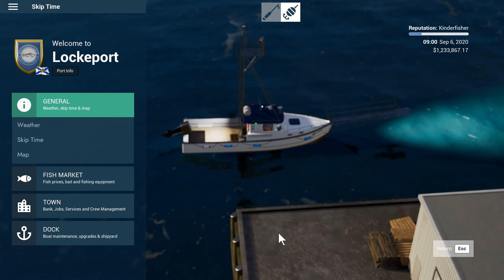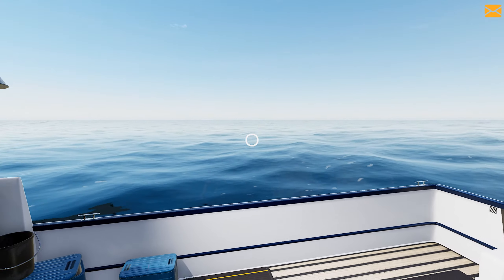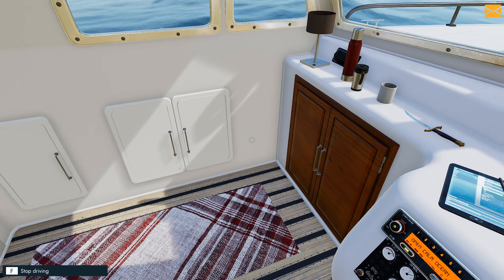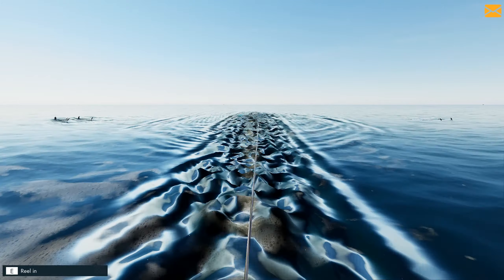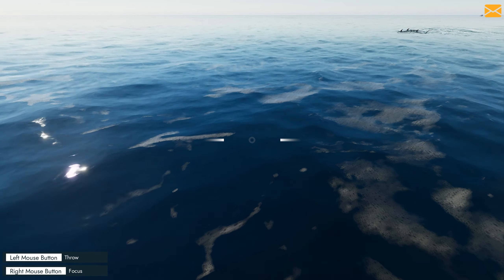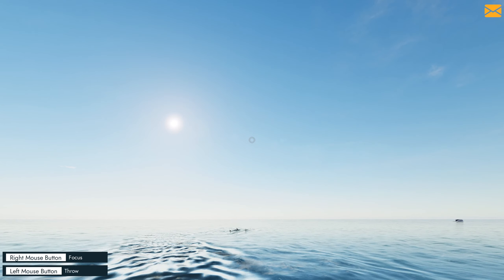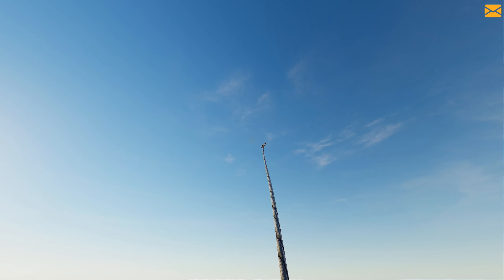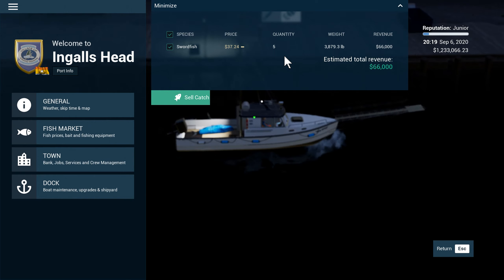Fishing North Atlantic First Look At Harpoon Fishing | Pre Release Gameplay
Pre-release Gameplay Of Fishing : North Atlantic

In this video we take a brief look at one of the features and new ways to fish in this game that is different from Fishing Barents Sea , harpoon fishing for Atlantic Bluefin Tuna and Swordfish.

Fishing : North Atlantic is scheduled for release coming first to PC on the 16th Oct 2020.
A little bit about the game -
Commercial fishing in the North Atlantic! Discover the majestic world of Canadian Nova Scotia while admiring the vast diversity of ocean life. Search for the ocean’s gold with upgradable fishing boats and various types of fishing gear as you progress in your career.